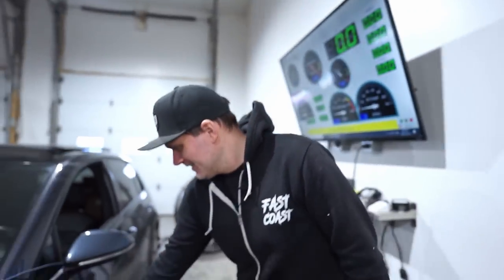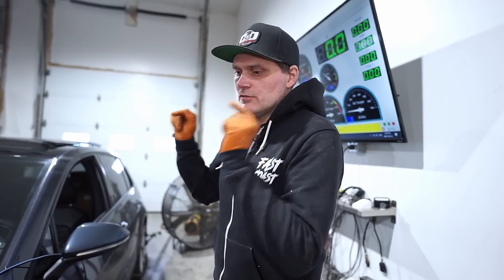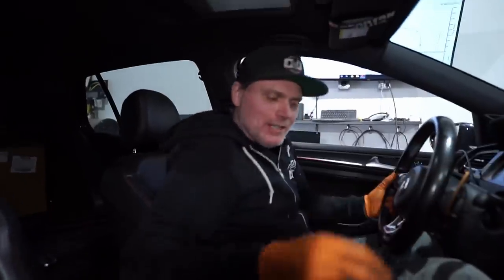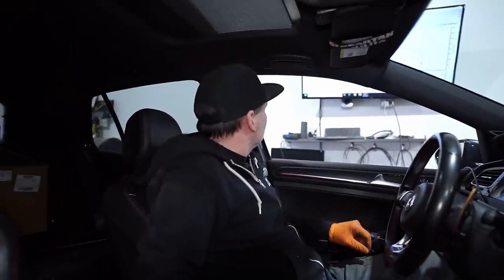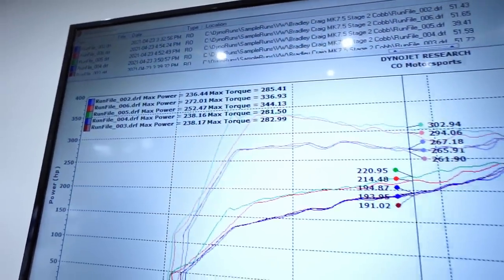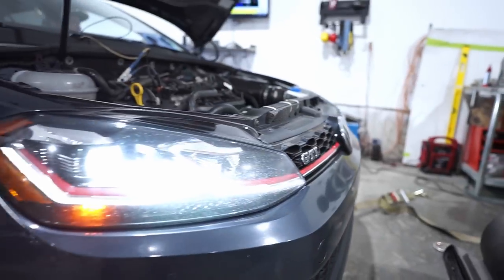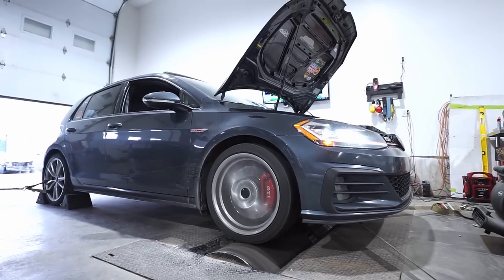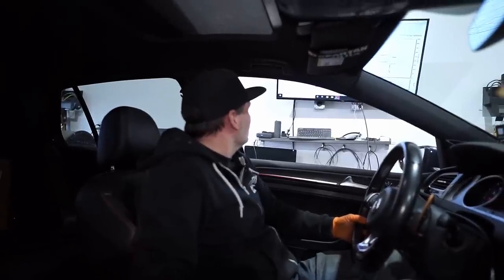MK7 GTI Stage 2 Dyno Comparison COBB OTS vs EQT (Equilibrium Tuning)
We do a dyno comparison with this MK7.5 GTI. Stock turbo, with COBB Accessport OTS Stage 2 file, and EQT's Stage 2 file. Although the COBB OTS file brings good power to the table, there's more to be had.
CO Motorsports Sticker 2 Pack